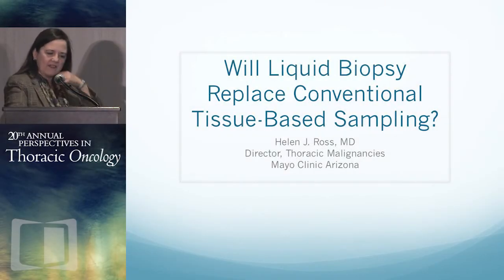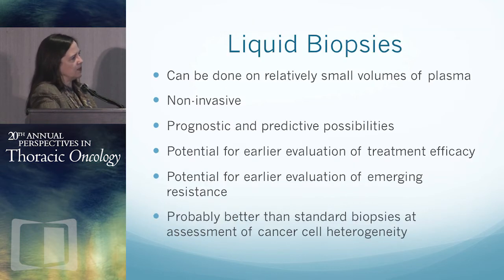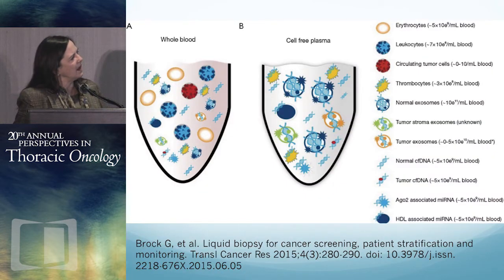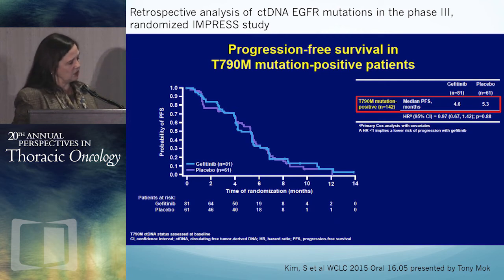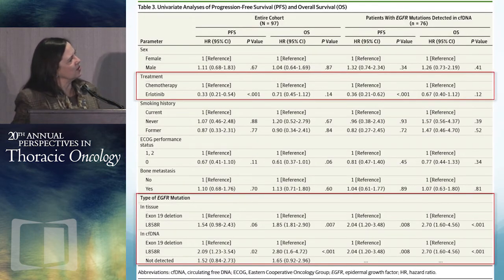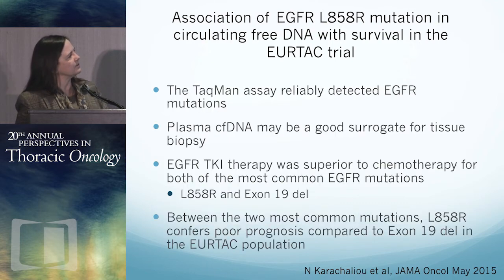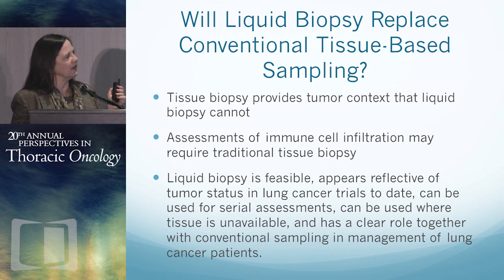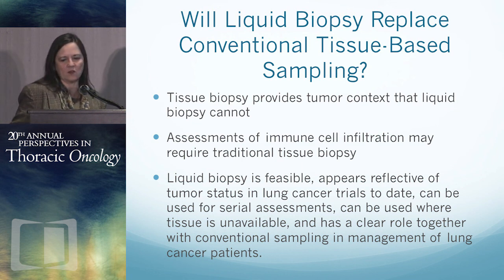Will “liquid biopsy” replace conventional tissue-based sampling?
The 20th Annual Perspectives in Thoracic Oncology, held in New York, NY from November 21-22, 2015 provided thoracic oncology clinicians and researchers with the latest information on the complex biology and treatment of lung cancer. This conference series has become the premier forum to update knowledge in the field, confirm current best-practices, and provide valuable take-home information on exciting new screening and staging modalities, management approaches, and emerging treatment options.

In this presentation, Dr. Helen J. Ross discusses whether liquid biopsy will replace conventional tissue-based sampling.